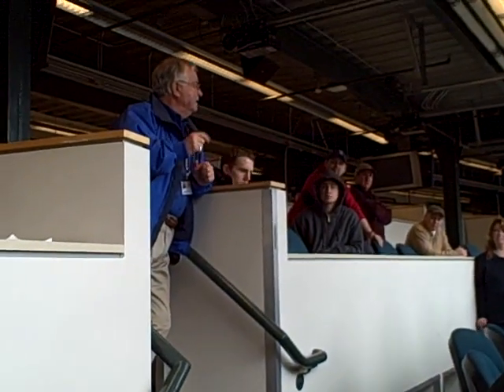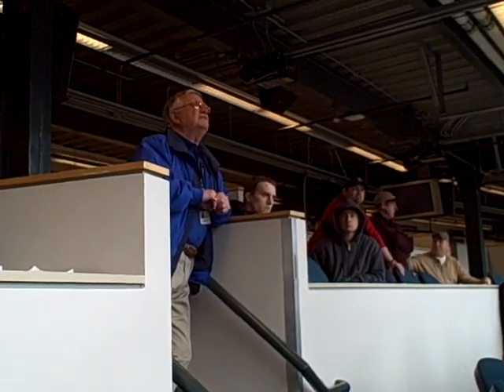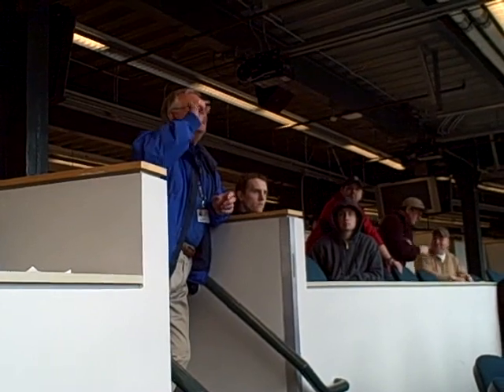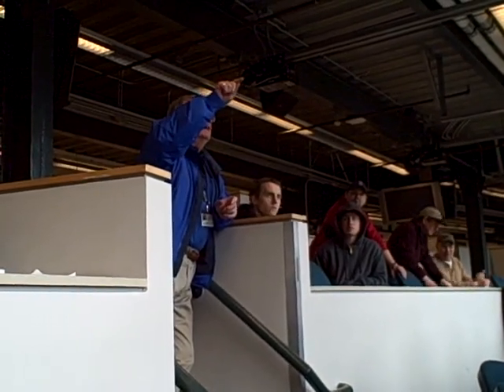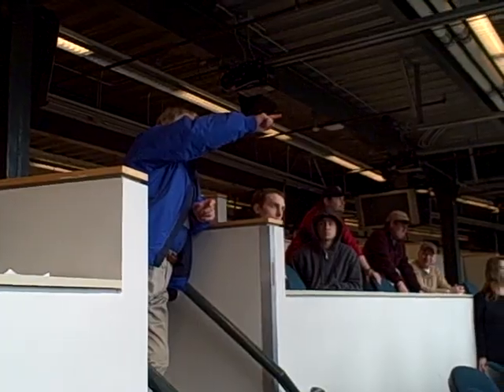SafeCo Field tour -- moving roof trivia